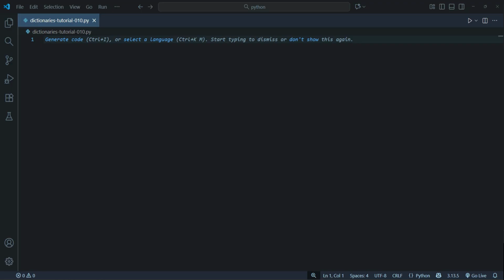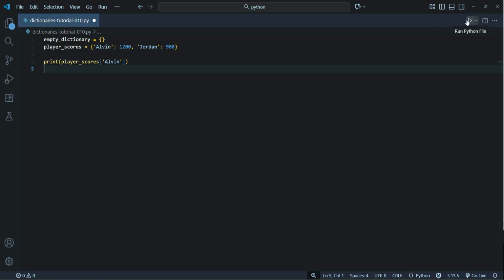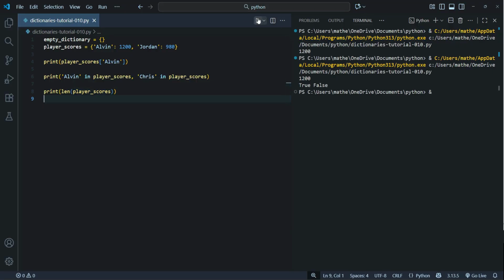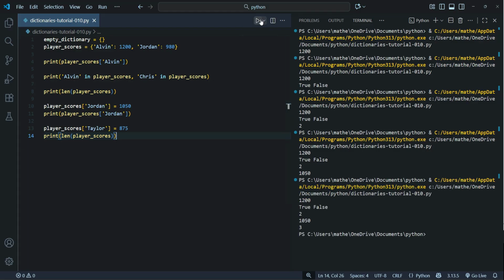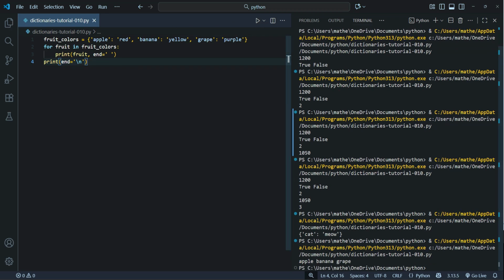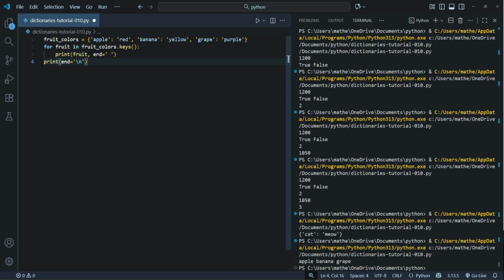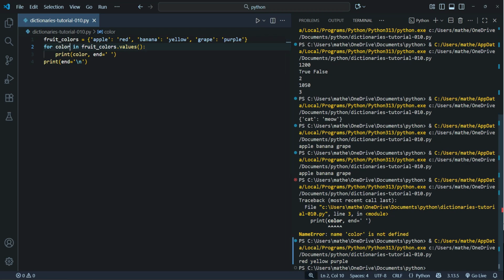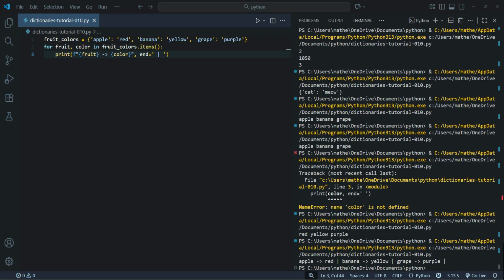Python Dictionary Tutorial | Learn Dictionaries in Python (Beginner Friendly)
Learn Python dictionaries the fun and easy way! In this beginner-friendly tutorial, we’ll cover everything you need to know about Python dictionaries — from creating and accessing them to updating, looping, and removing key-value pairs. Perfect for beginners who want to understand how data organization works in Python.

Topics Covered:

-Adding and modifying key-value pairs
-Using in, len(), .keys(), .values(), and .items()

By the end of this video, you’ll know how to store and manage data efficiently using dictionaries!